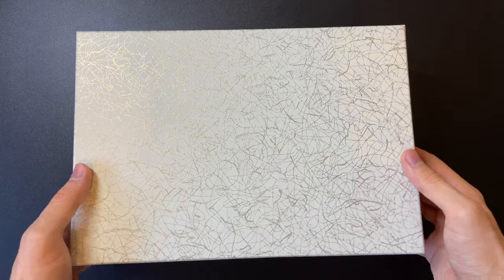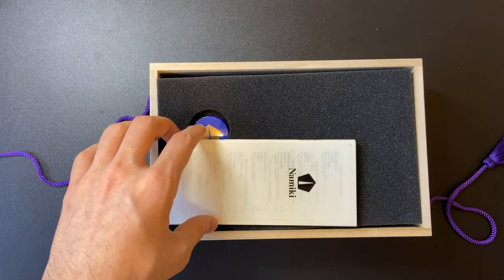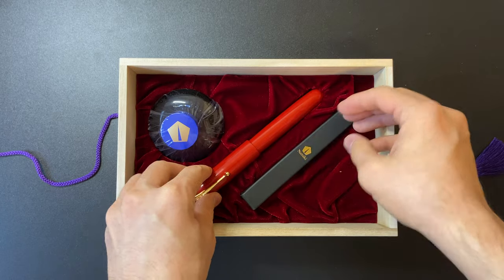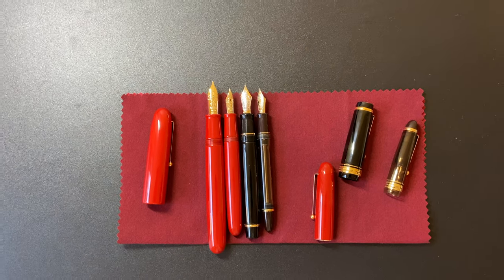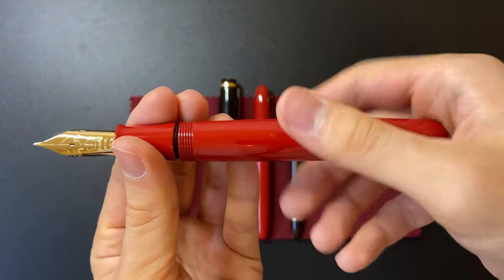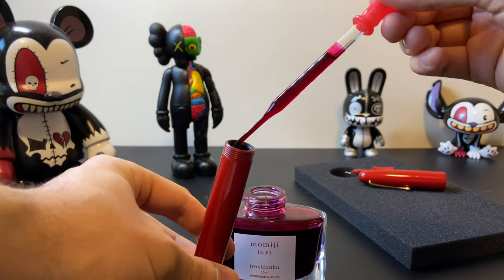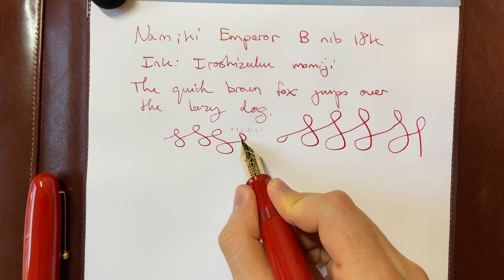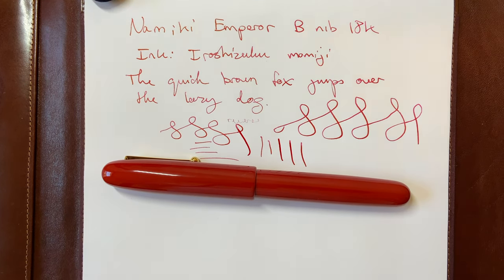$2,000 Fountain Pen Unboxing & First Impressions: Namiki Emperor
This is my unboxing and first impressions of the Namiki Emperor Vermillion Urushi with a broad (B) 18k gold nib. This is one of the most expensive fountain pens in the market. I also compare it to the Namik Yukari Royale with a number 20 broad nib, Pilot Custom Urushi with a FM nib and Pilot Custom 823 with a fine nib.

Unboxing: (00:00)
Comparisons: (03:48)
Filling Mechanism & Inking : (05:36)
Writing sample : (08:06)
Price: (09:36)